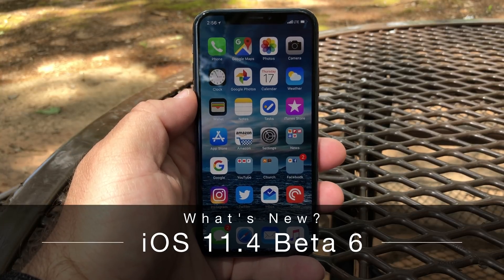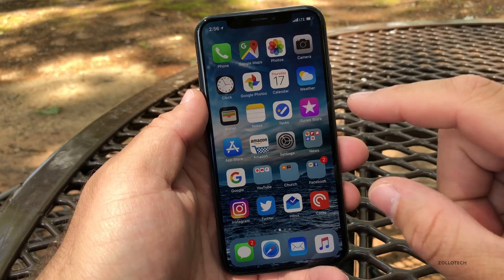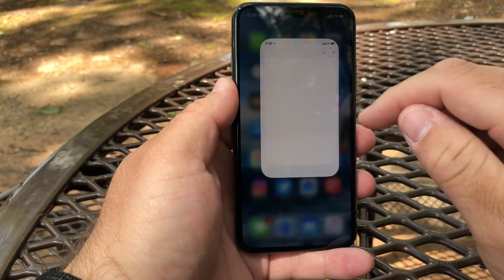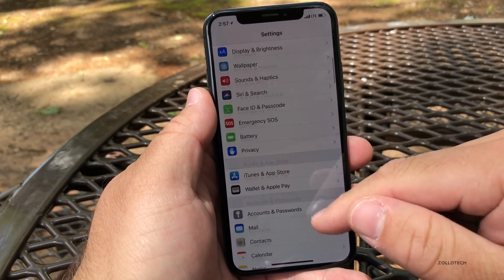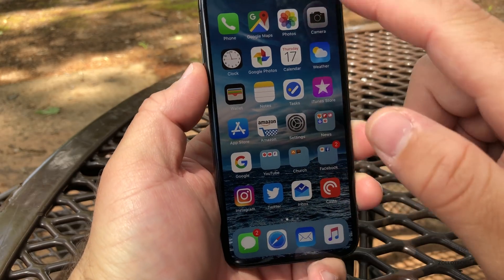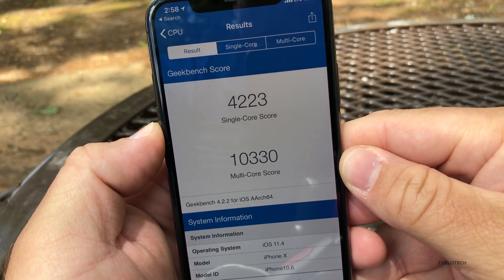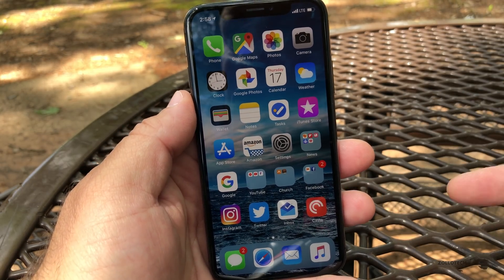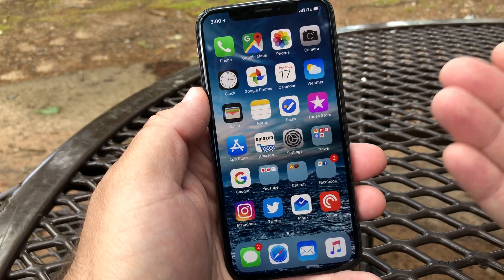iOS 11.4 Beta 6 - What's New?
iOS 11.4 Beta 6 was released to developers today and soon to Public Beta testers.

(Thanks for sending Cameron & Connor)